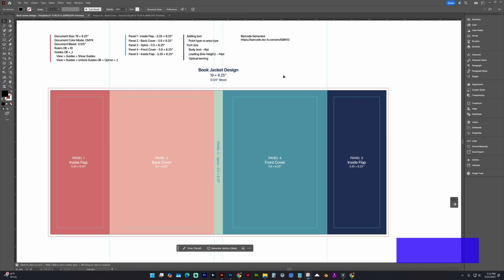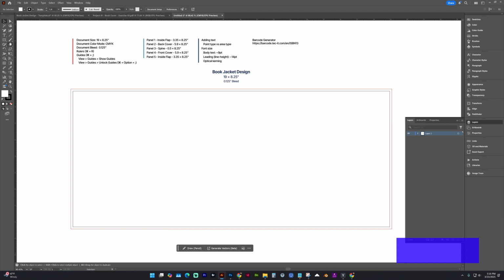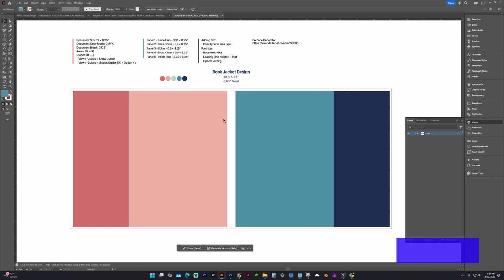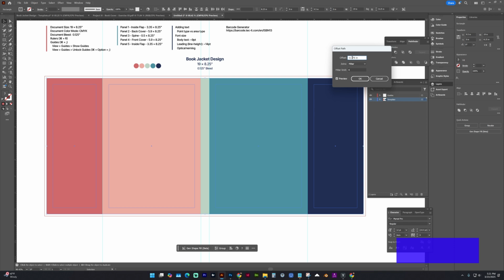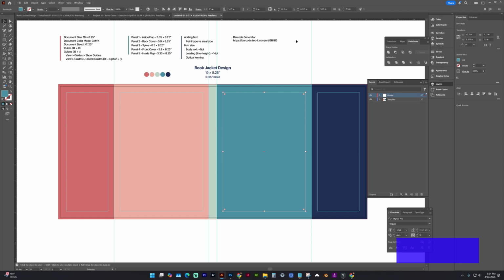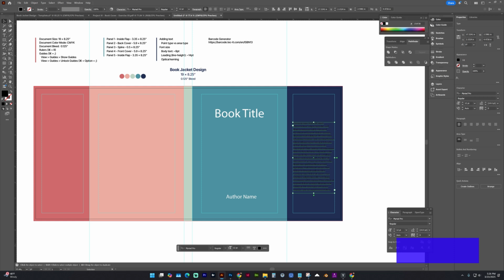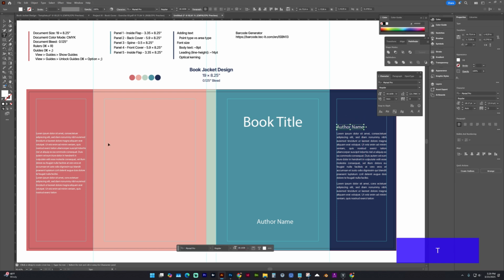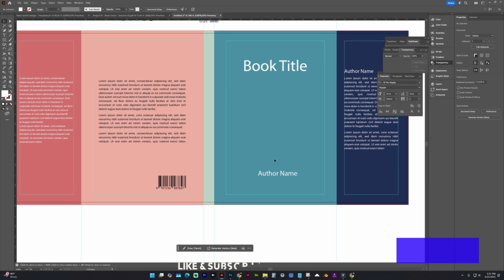Book Jacket Graphic Design Setup in Adobe Illustrator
Learn how to set up a professional book jacket design for print in Adobe Illustrator. This step-by-step tutorial covers how to set up a full layout for the front cover, back cover, spine, and inside flaps. Get tips on dimensions, document bleeds, typography, and more.

What You’ll Learn:
  + Setting up your Illustrator document
  + Setting up Guides
  + Understanding book jacket dimensions and margins
  + Adding placeholder text
  + Adding a barcode

I have another video on how to set up a book design using Adobe InDesign: